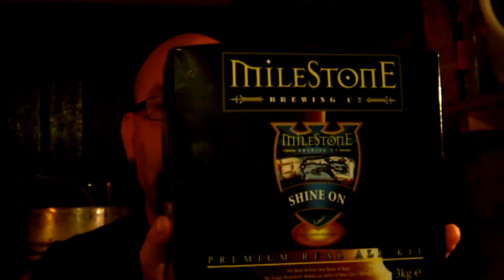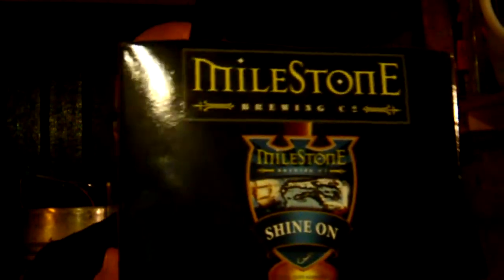HomeBrew Wednesday 2014 #11 Bargains and Waffle